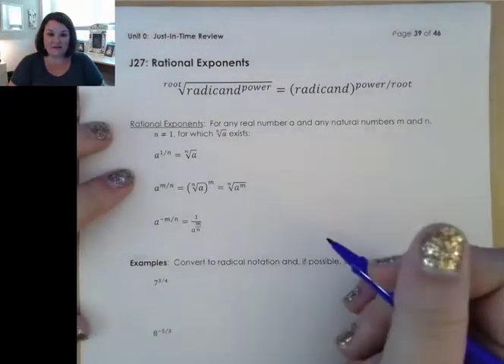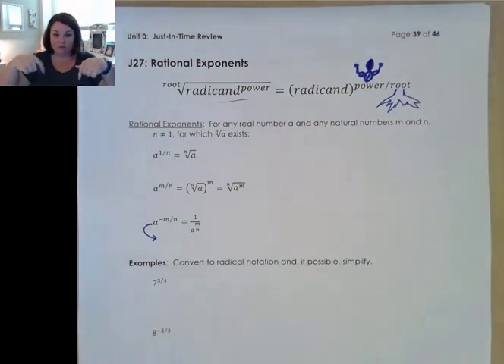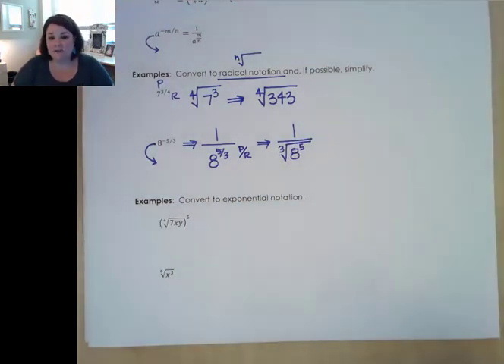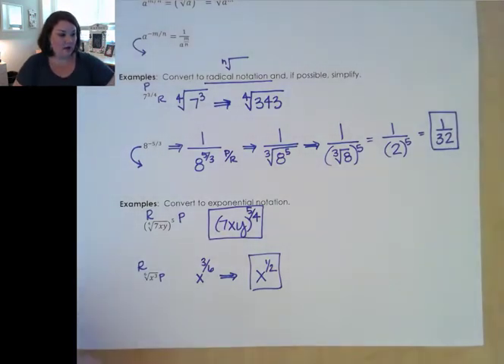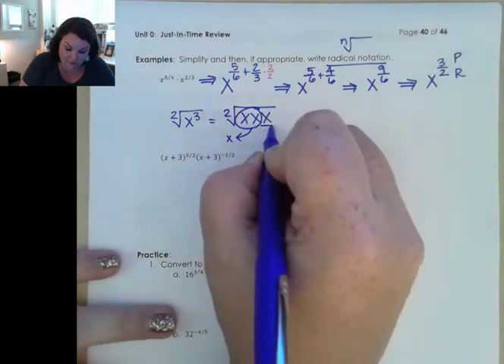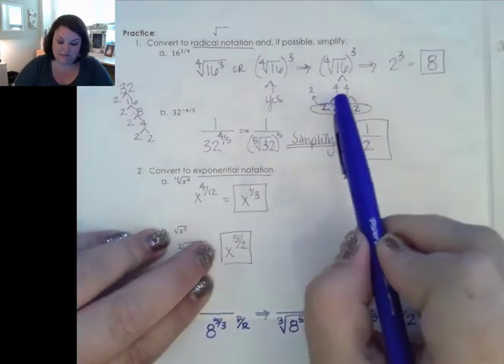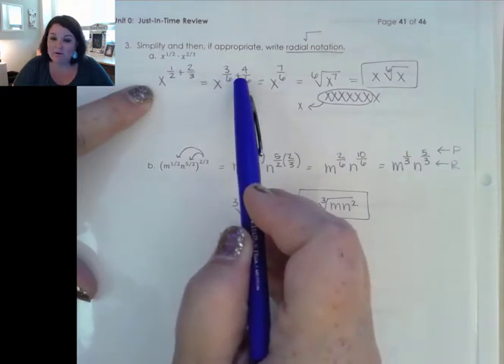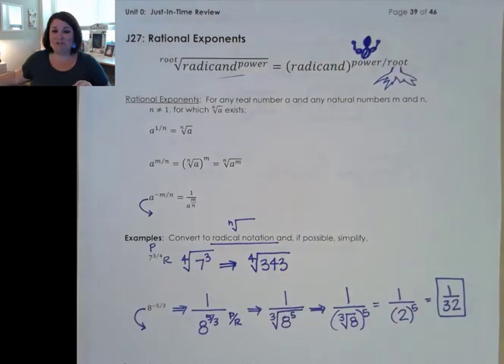J27: Rational Exponents